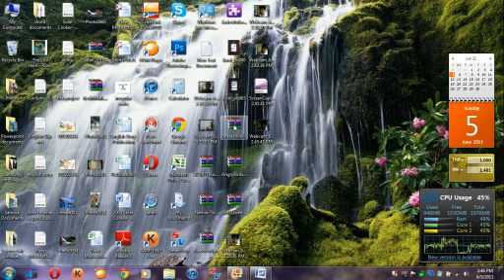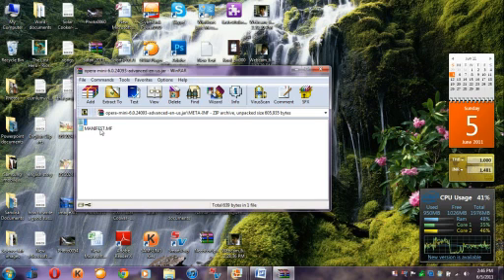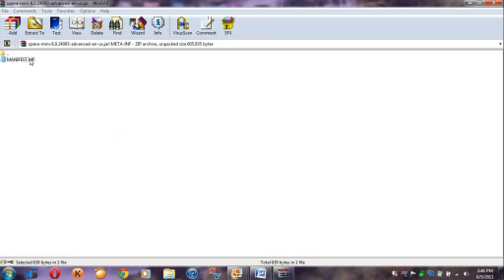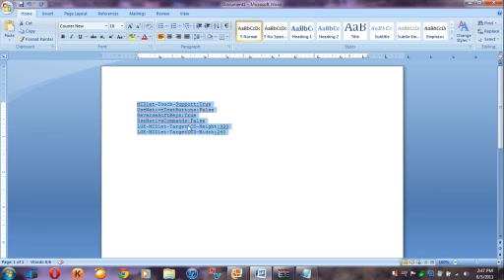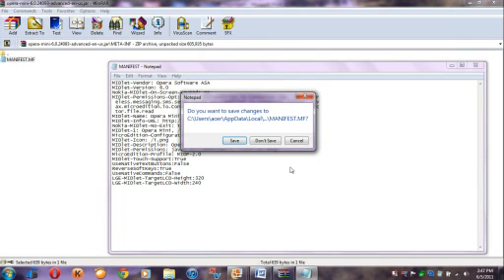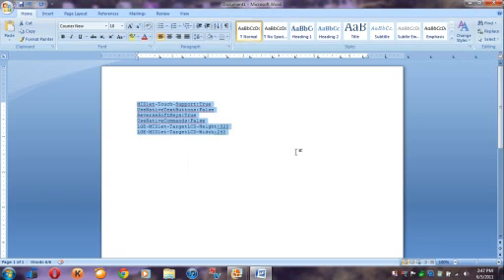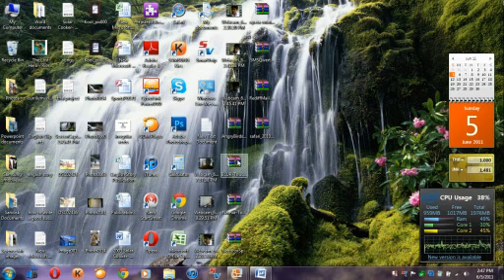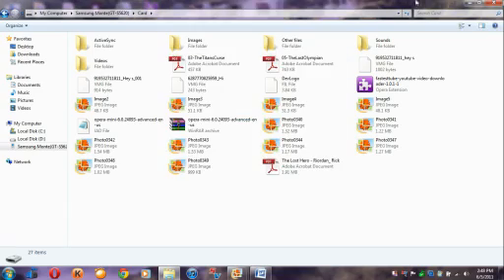HOW TO REMOVE VIRTUAL KEYPAD FROM SAMSUNG GAMES/ APPS AND MAKE THEM FULLSCREEN....!!!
Hi friends today i will teaching you how to remove virtual keypad from your games and applications and make them fullscreen.
Copy and paste this code:

MIDlet-Touch-Support:True
UseNativeTextButtons:False
ReverseSoftKeys:True
UseNativeCommands:False
LGE-MIDlet-TargetLCD-Height:320
LGE-MIDlet-TargetLCD-Width:240

If you wanna know from where to download good games and applications for your samsung mobile OR HOW TO MAKE YOUR GAMES AND APPLICATIONS LANDSCAPE, THEN DON'T FORGET TO CHECK OUT MY UPCOMING VIDEO ON THIS TOPIC.
                                                  SHASYENDRA YADAV